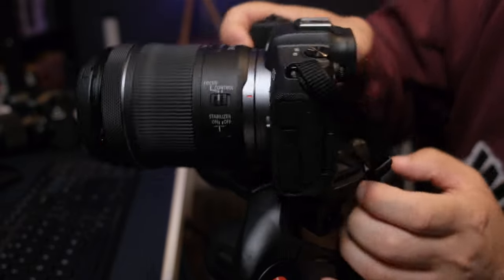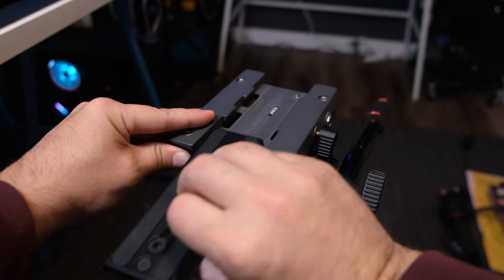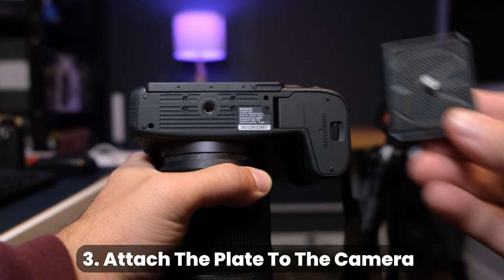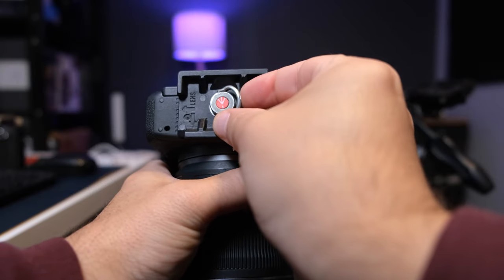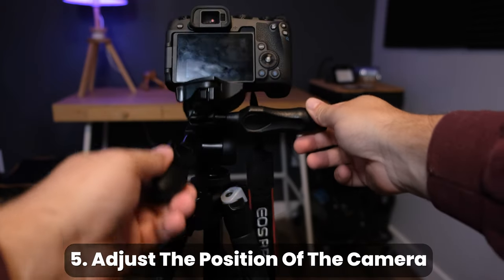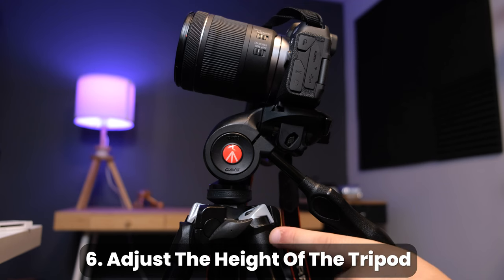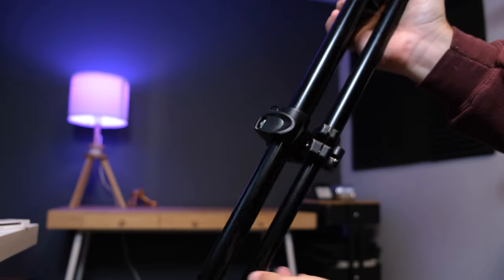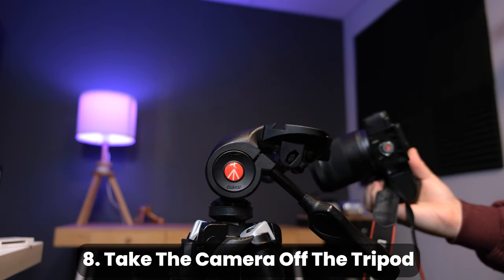How To Put a CAMERA on a TRIPOD Tutorial for Beginners | Manfrotto Tripod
In this photography or video tutorial for beginners you will learn how to Attach a Camera To a Tripod, how to adjust the height of the tripod by extending the legs and raising the main shaft, how to widen the base of a tripod and how to pivot the camera left and right (pan) and tilt the camera up and down (tilt) as well as who to change the camera's roll axis to shoot a dutch angle, to shoot vertical or even just to level the camera. A basic Manfrotto tripod is used to demonstrate these steps/skills.